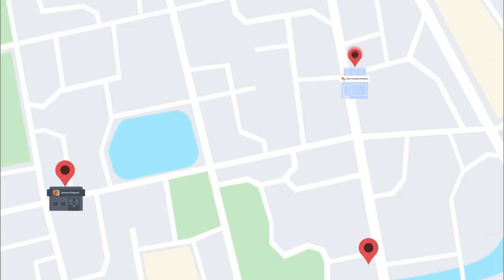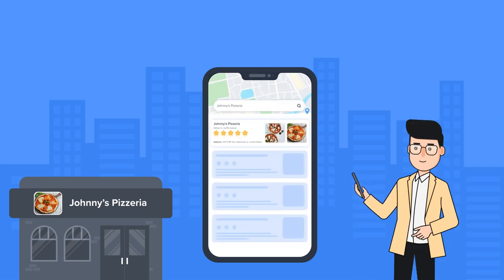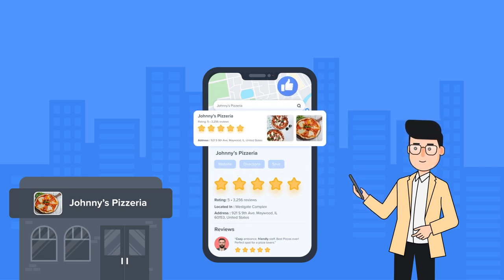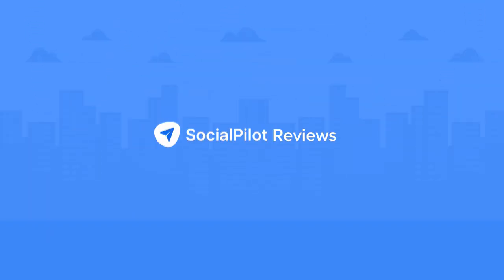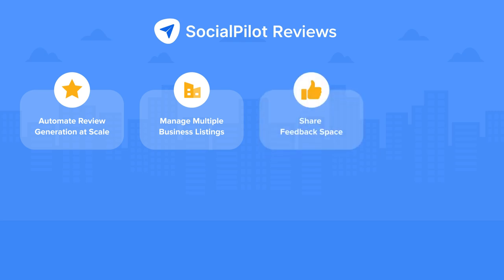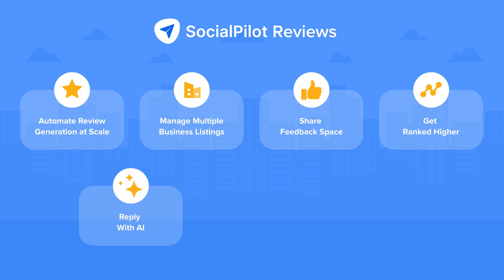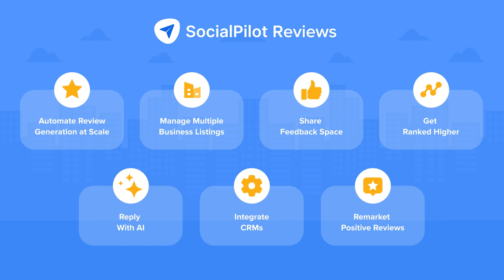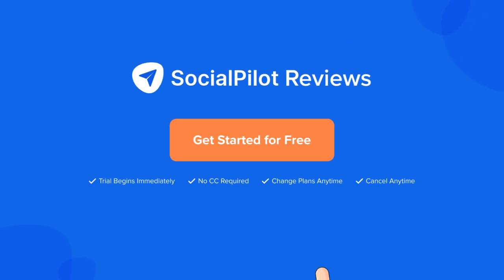SocialPilot Reviews - A Quick Introduction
SocialPilot Reviews offers businesses an enterprise-level platform to manage reviews across multiple listings from one place. It provides review generation, AI-powered replies, and review re-marketing tools, all designed to deliver a high ROI.